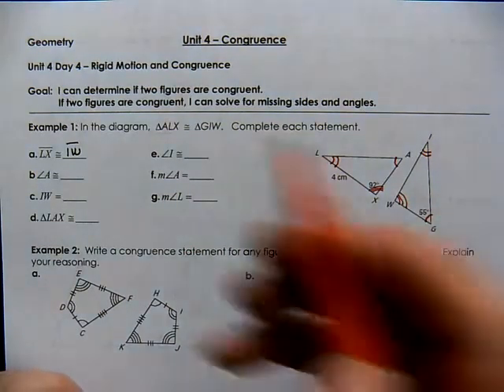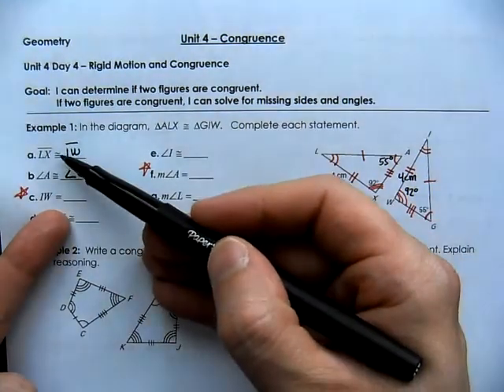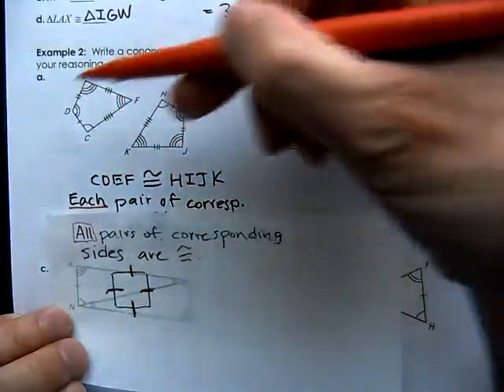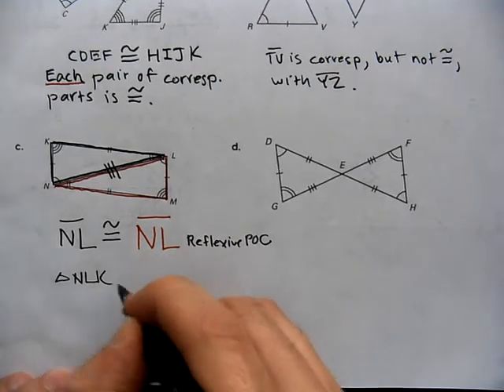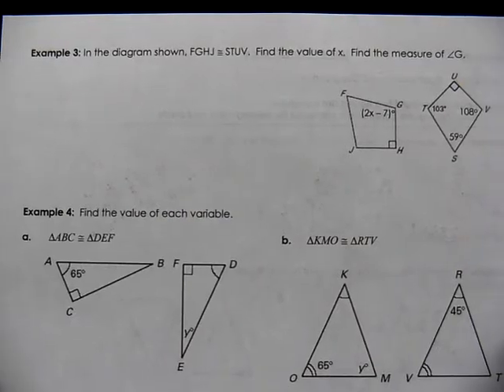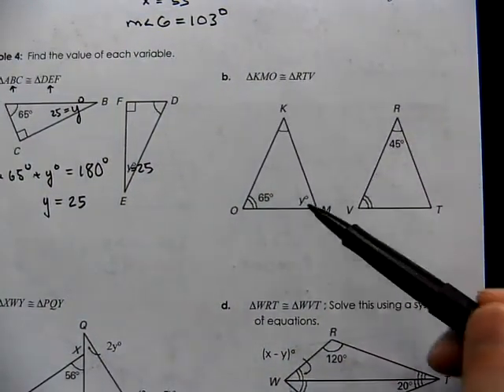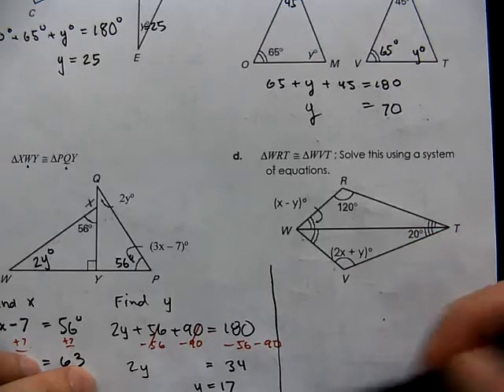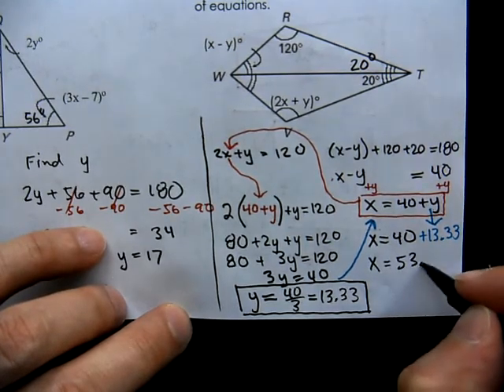Unit 4 Day 4 Notes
We determine if two figures are congruent.